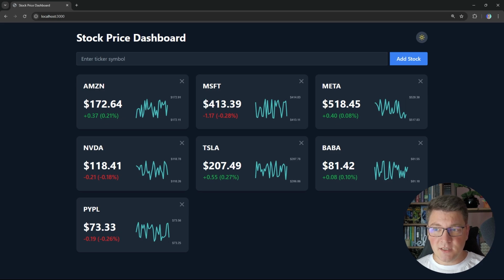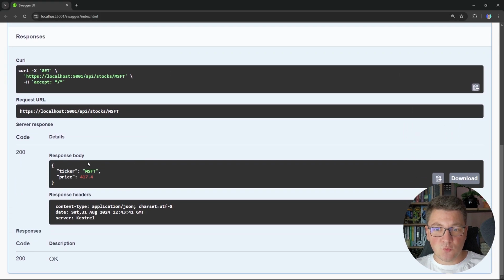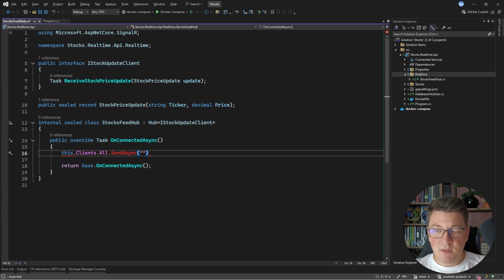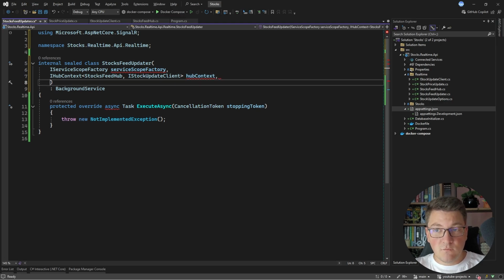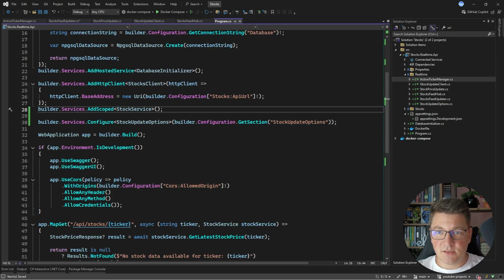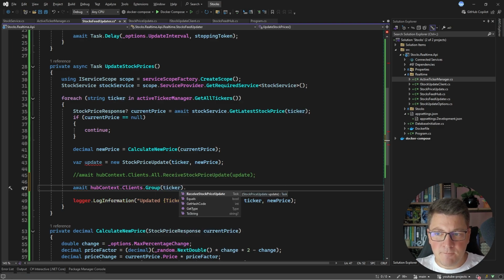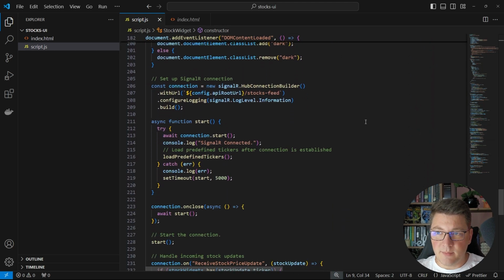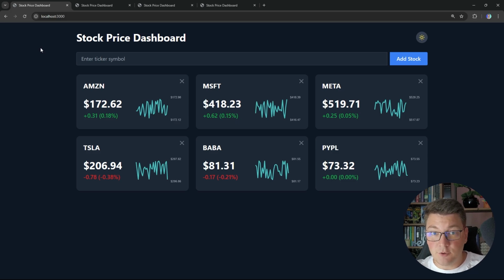Mastering SignalR: Build Your Own Stock Price Dashboard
Learn how to harness the power of SignalR to build a dynamic, real-time stock price monitoring dashboard. This step-by-step tutorial guides you through creating a responsive web application that provides instant stock price updates. Perfect for developers looking to enhance their skills in real-time web technologies and financial data visualization.

Chapters
0:00 Stock price dashboard
1:18 Introducing the Stocks API
3:42 Database initialization
4:16 SignalR services + Hub
7:14 Streaming stock price updates
17:44 Client application review